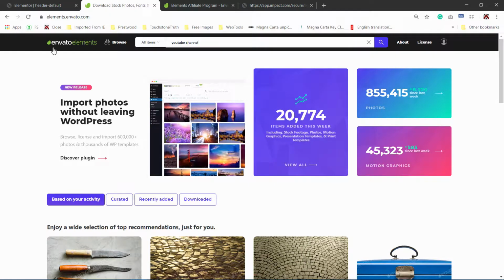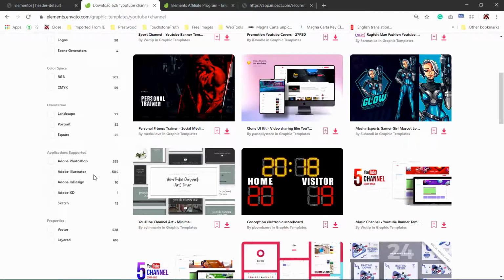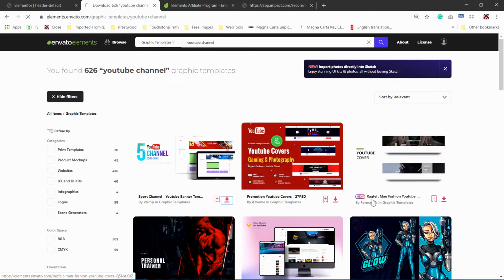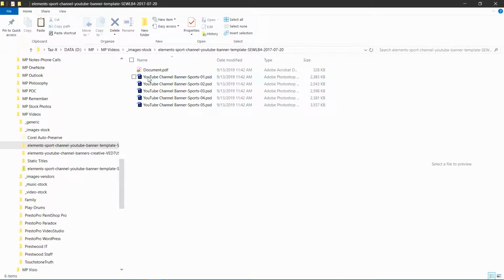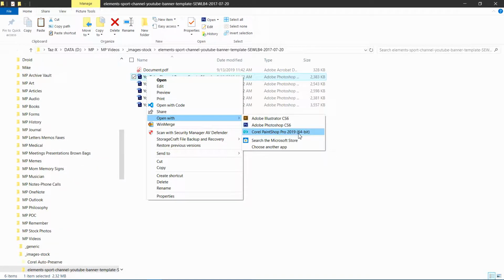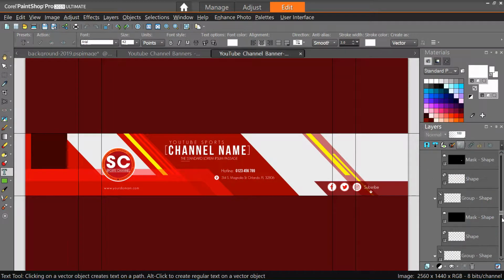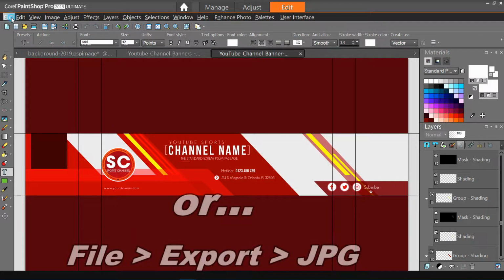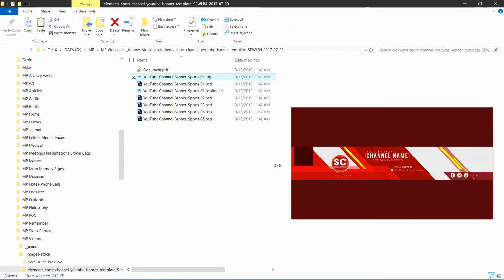Using PhotoShop Files in PSP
PaintShop Pro video tutorial demonstrating editing an Adobe PhotoShop image with layers in Corel PaintShop Pro. How to convert a PSD image to a pspimage image.

Quick tips:
1. PSP can open and edit PSD files and keep the PSD layers
2. You can save as a PSPimage file to convert.
3. Be sure to save as a jpg as well for preview in file manager.

Bonus tip: You can also use Adobe Brushes ABR files by importing them.